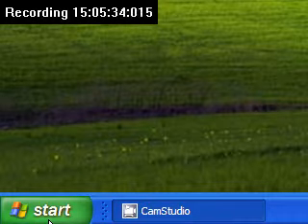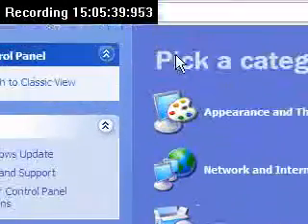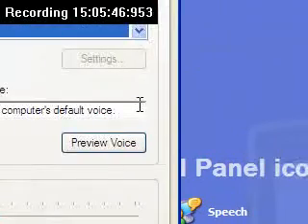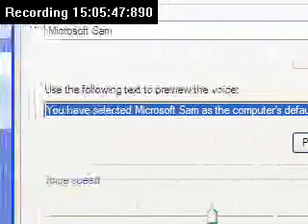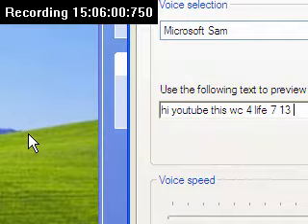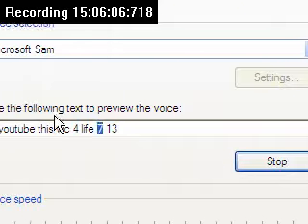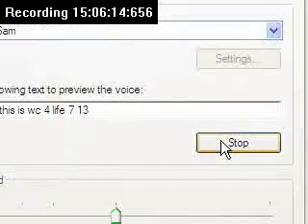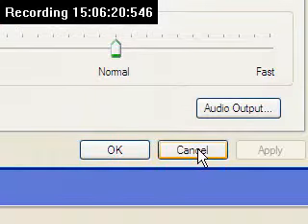how to make your computer talk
nice huh?